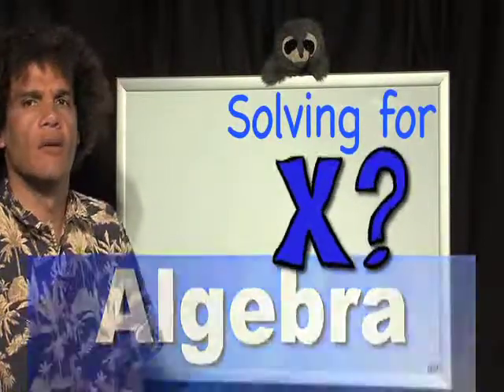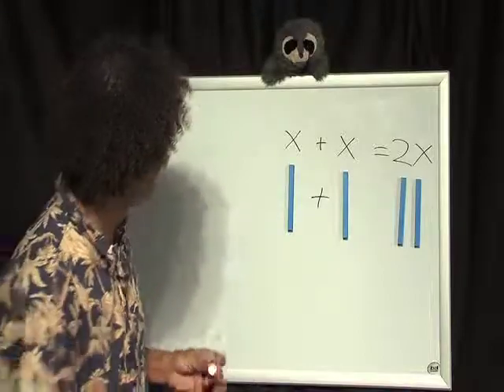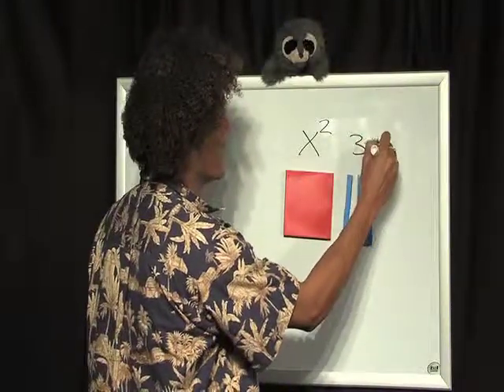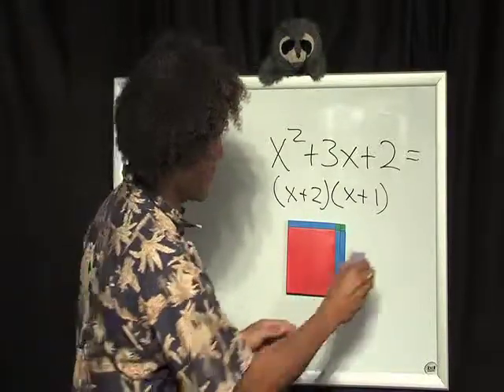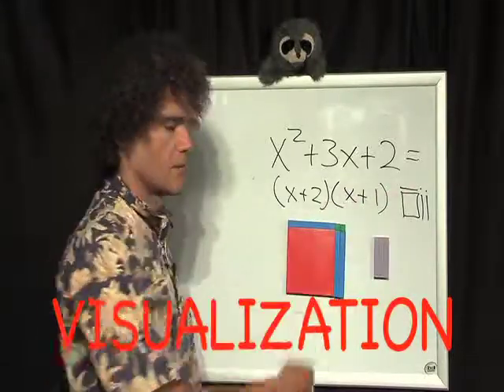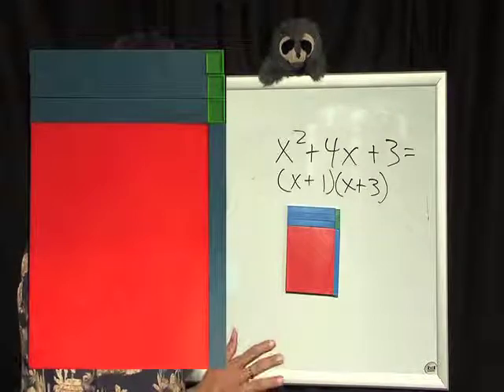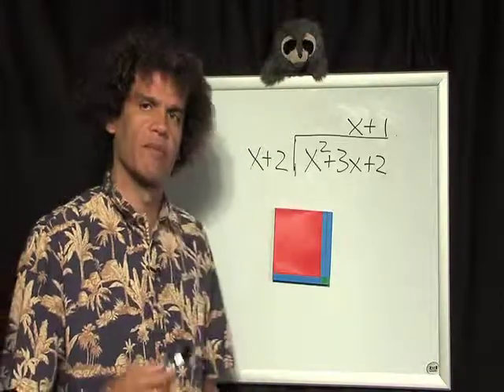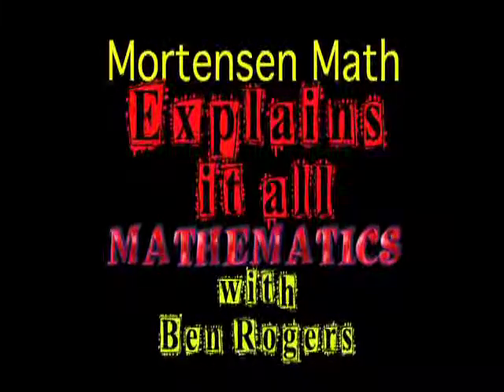Mortensen Math Video: Ben Solves For X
Ben solves for X.  Algebra.  Problem Solving.  Story Problems.  "Crewton Ramone" makes solving for X, Factoring,  easy!

Know 3 things and you can start with any Math discipline, Algebra, Problem Solving, Subtraction, Multiplication, Addition, Division etc. at even a very young age (4 yrs olds, 6 yr olds on upto 106 year olds!):
1.  Count To Nine
2.  Identify a Rectangle
3.  Understand whether something is "the same" or "different"

URL References
VIEW FULL VIDEO GRID ON REALLOVESONG'S CHANNEL ON YOUTUBE: